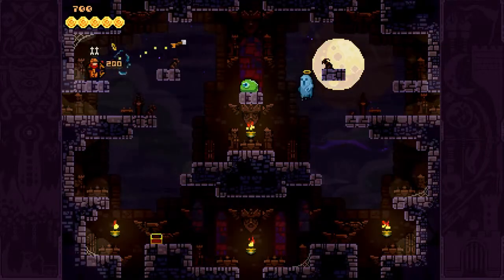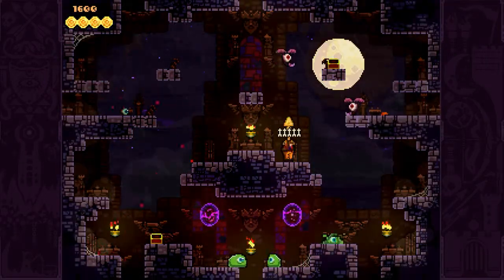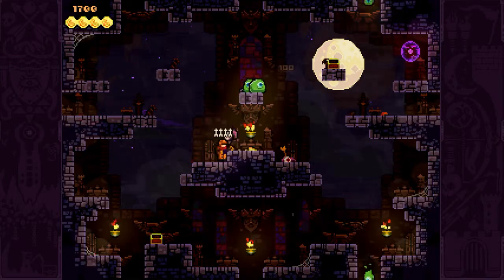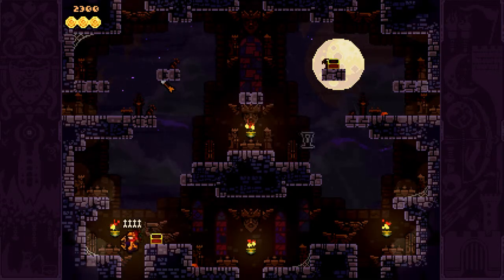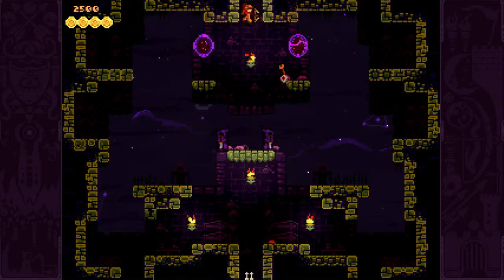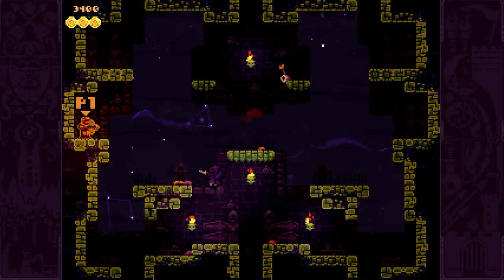TowerFall Ascension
A little challenging, but not much to it.  Online PvP is needed before I would recommend downloading it.

Gameplay from the PS4.